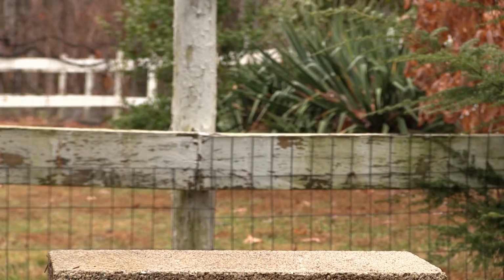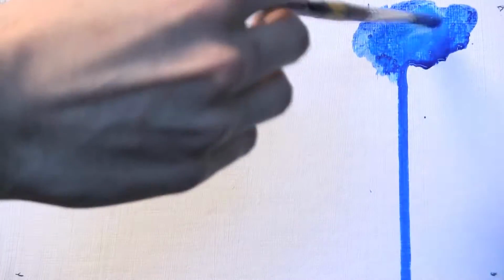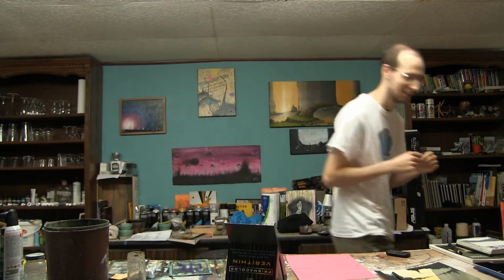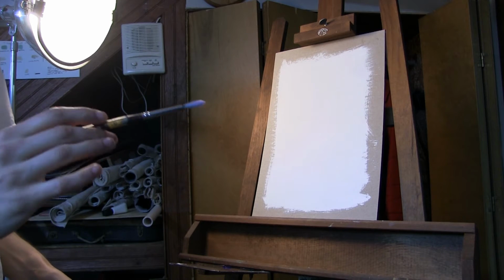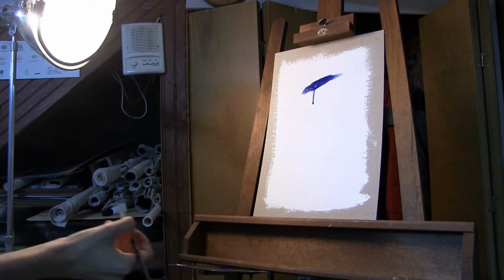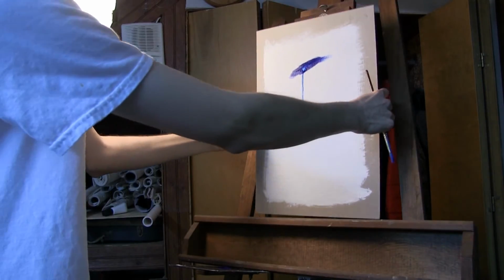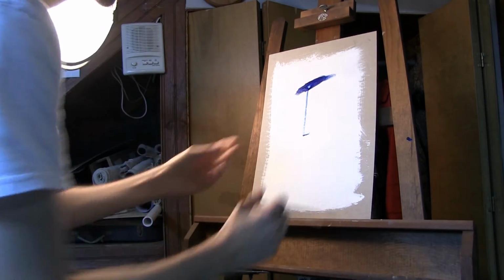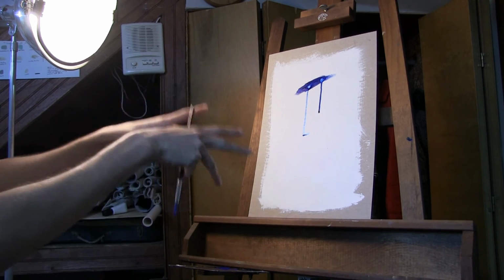Acrylic Painting Tutorial | The Controlled Drip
The controlled drip is an important technique for any painter to learn. Even if you only use it in one out of every hundred paintings, you'll thank me for knowing how to do it.